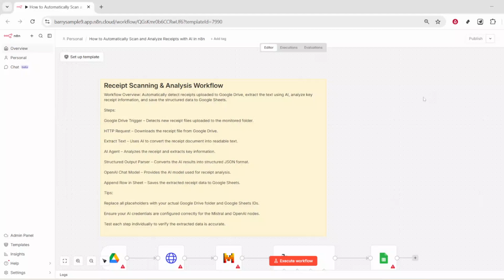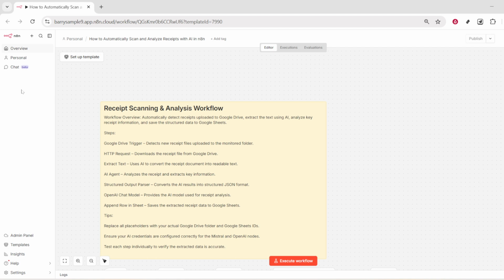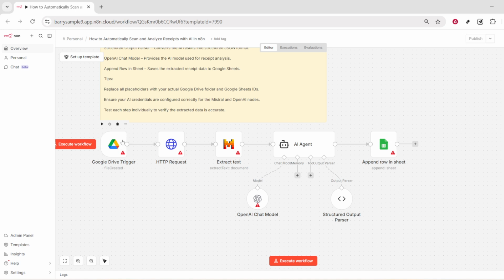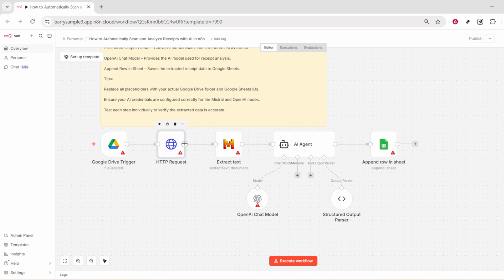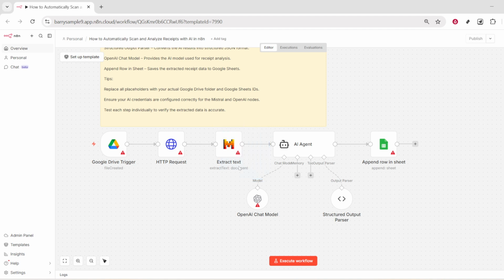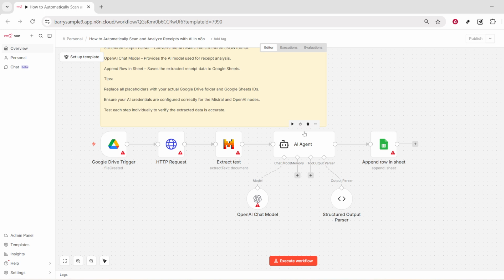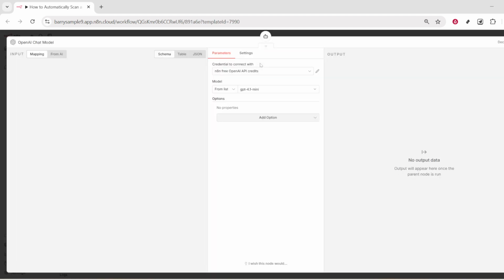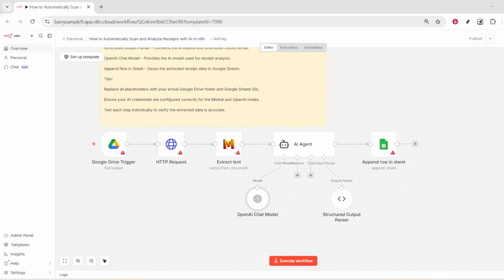How To Build A Workflow To Read And Store Invoice Data With n8n, AI, And Google Sheets (Easy Guide)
In this video, we discuss how to read and store invoice data by building an ai invoice extraction n8n pipeline from the ground up. Executing robust google sheets data entry automation ensures you can parse financial data ai tools extract with zero errors. Check out this n8n tutorial to completely automate bookkeeping tasks.

00:00 Intro
00:08 Receipt Scanning & Analysis Workflow
00:30 Google Drive Trigger
00:51 HTTP Request
01:11 Extract text
01:42 AI Agent
02:00 Structured Output Parser
02:23 OpenAI Chat Model
02:40 Append row in sheet